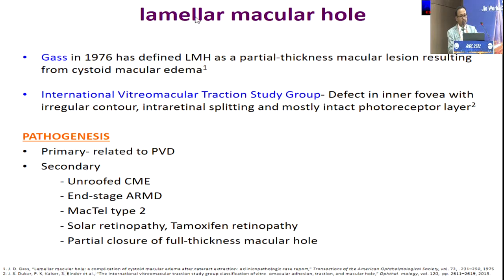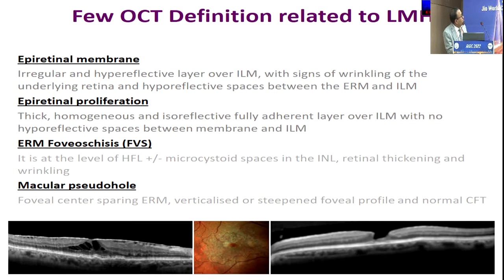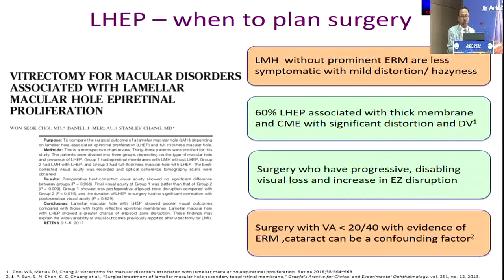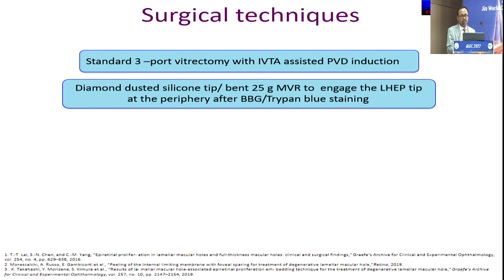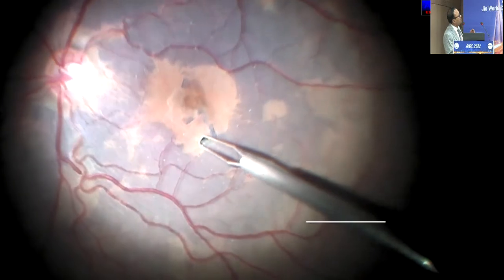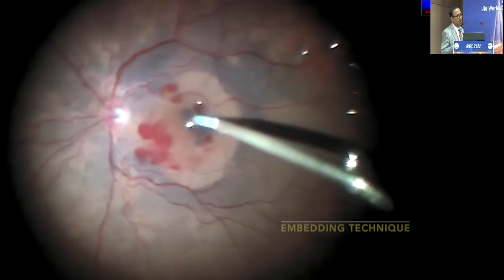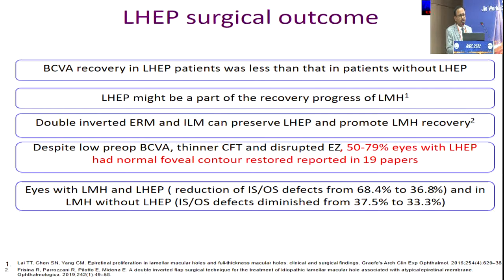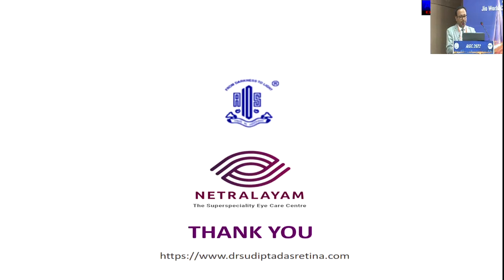AIOC2022 IC388 Topic DR SUDIPTA DAS SURGICAL TIPS IN LAMELLAR AND FULL THICKNESS MACULAR HOLE RELAT